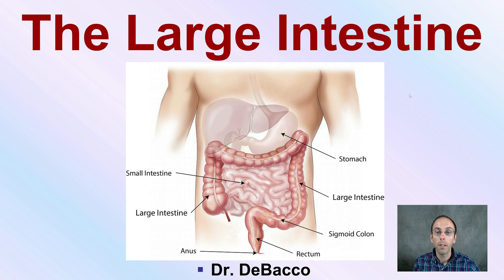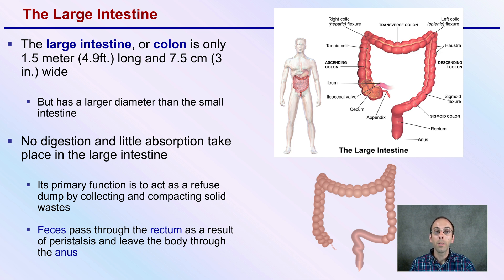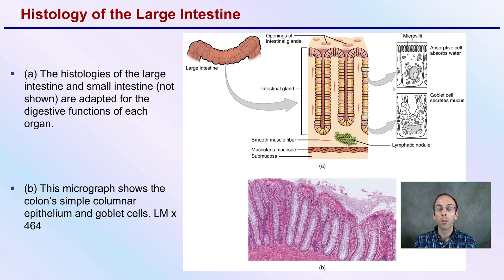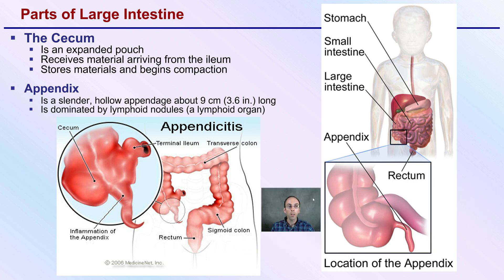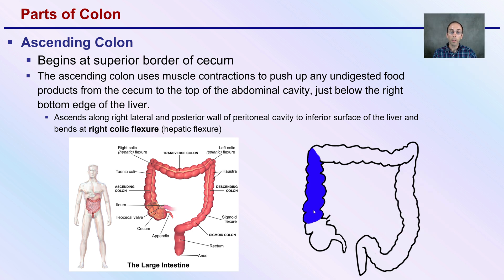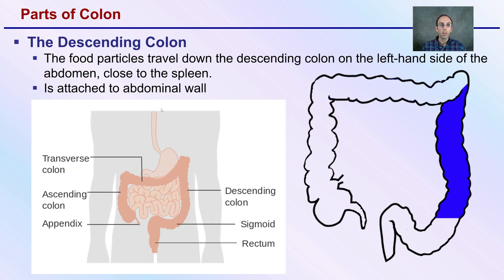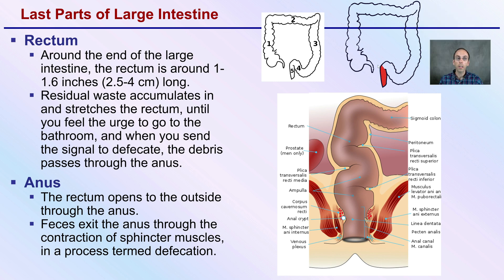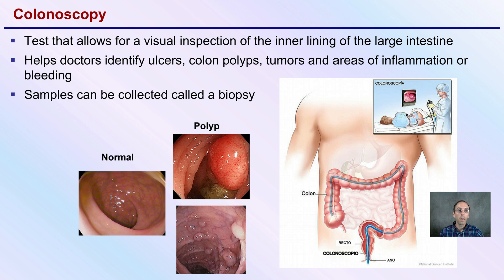The Large Intestine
The large intestine, or colon has a larger diameter than the small intestine, however no digestion and little absorption take place in the large intestine unlike the small intestine. The large intestine collects and compacts solid wastes to form feces and stores the fecal material prior to defecation.

Parts of the Large Intestine covered...
The Colon
Ascending Colon
Transverse Colon
Descending Colon

Sigmoid Colon

Rectum
Anus

Colonoscopy is a test that allows for a visual inspection of the inner lining of the large intestine.

*Due to the description character limit the full work cited for "The Large Intestine" can be viewed